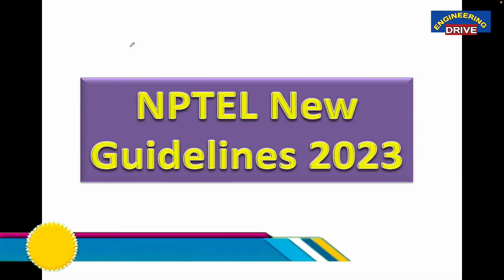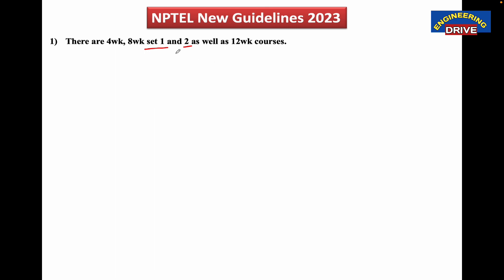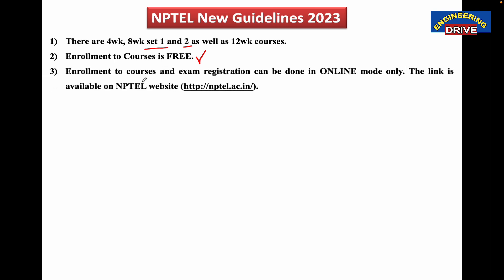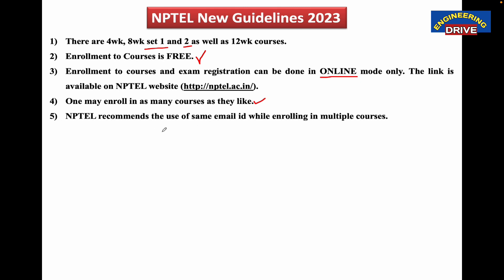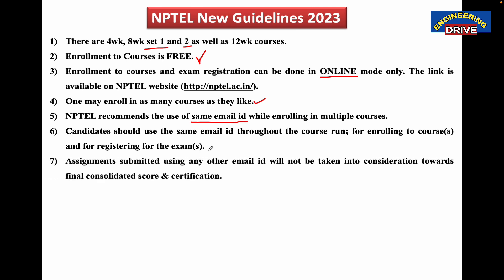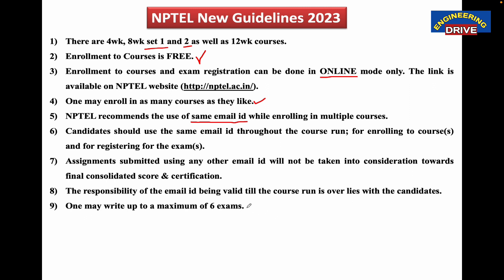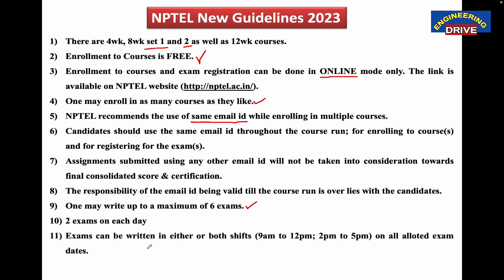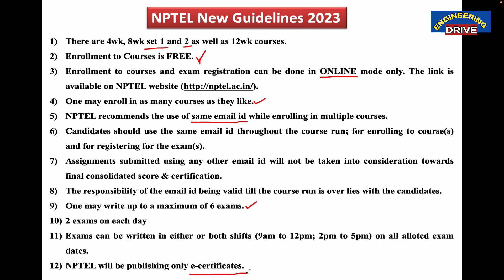NPTEL New Guidelines 2023 🔥